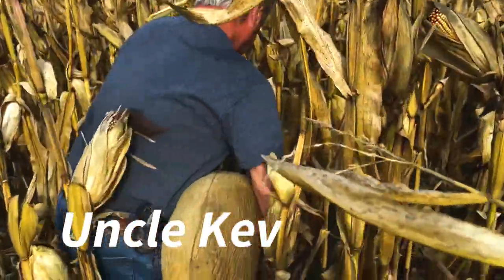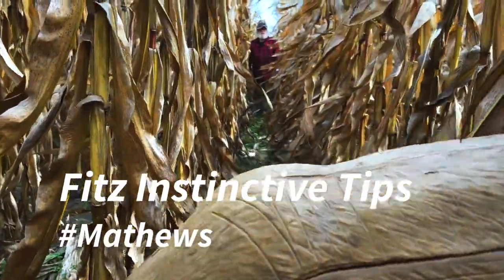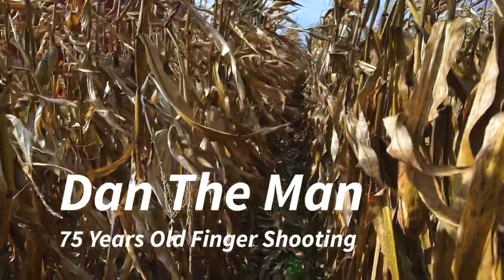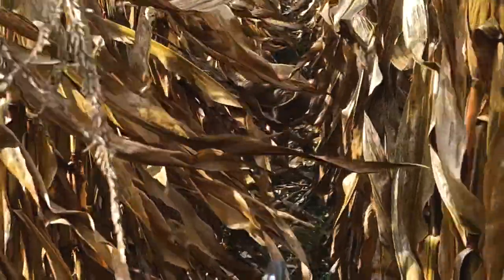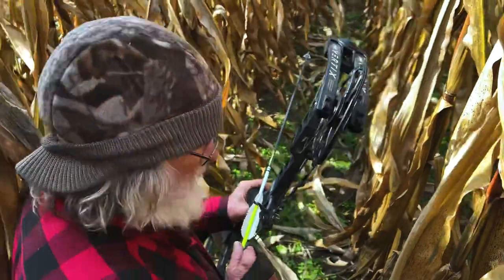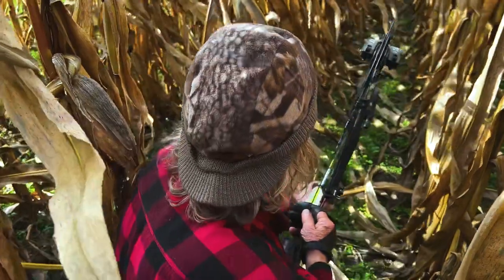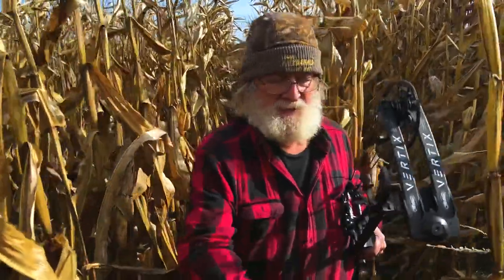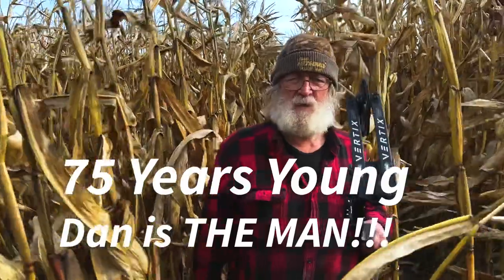INSTINCTIVE MATHEWS ARCHERY! 75 YEAR OLD DAN BOW SNIPER DOWN CORN ROWS!